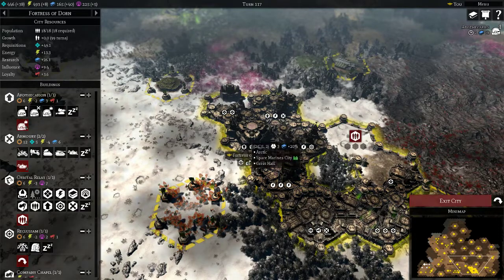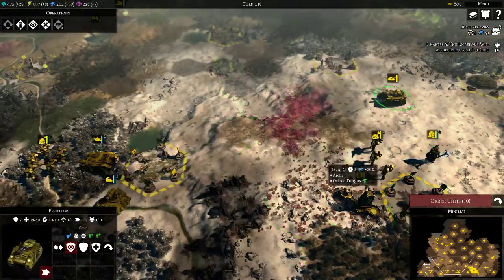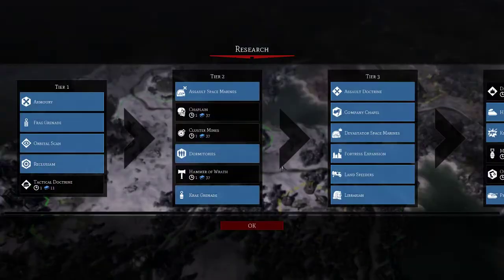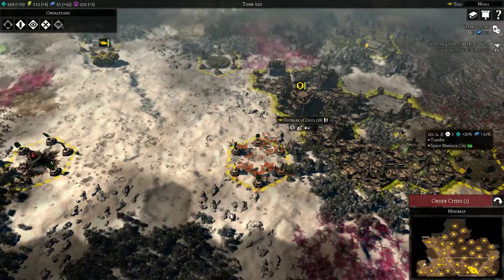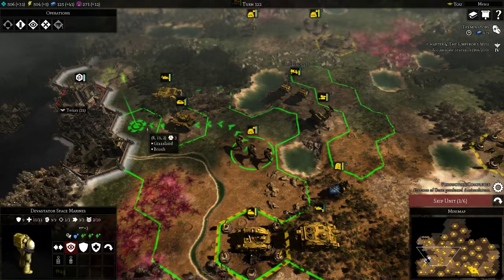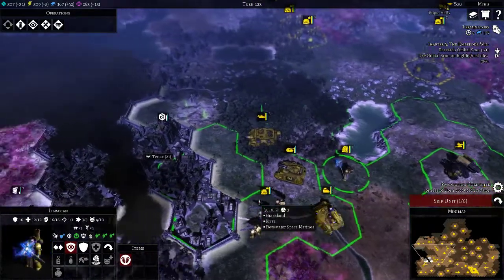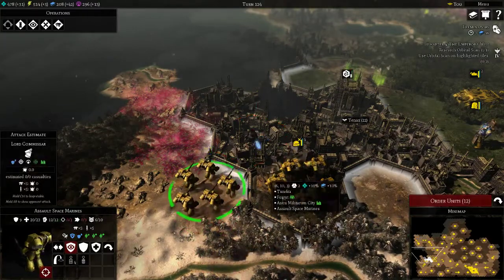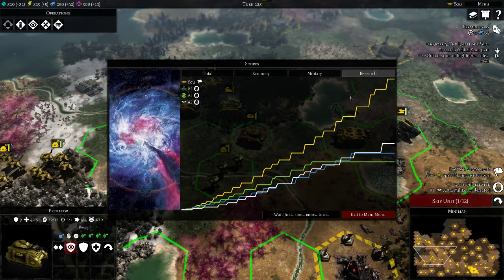DisturbingPuppet plays Warhammer 40,000: Gladius - Relics of War (Space Marines - part 5 - Final)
Hello all, I am DisturbingPuppet. I occasionally stream games and then later upload them here. This is the final part of my campaign of Warhammer 40,000: Gladius - Relics of War, playing as the Space Marines, from a stream. For the Emperor! Thank you very much for watching.